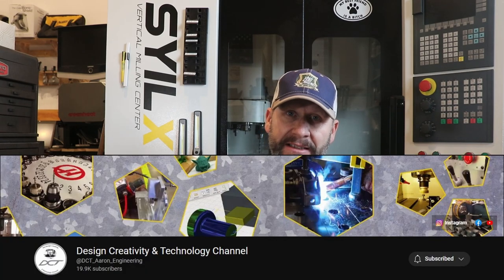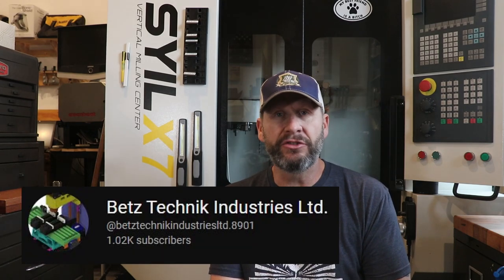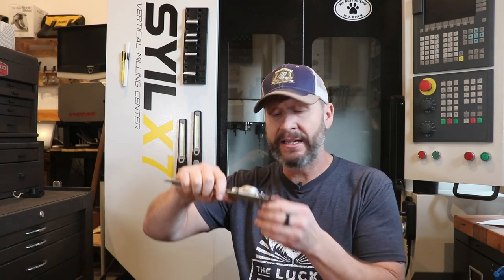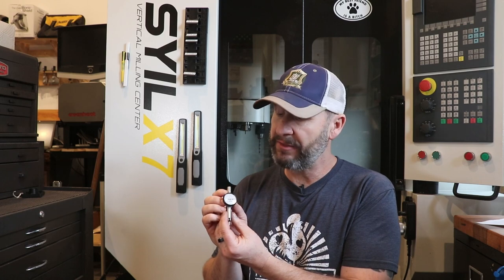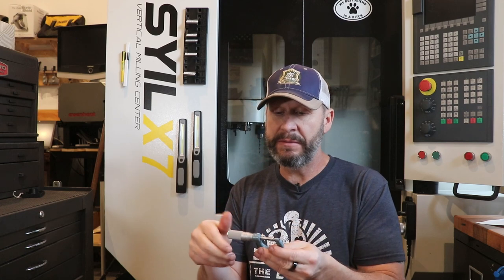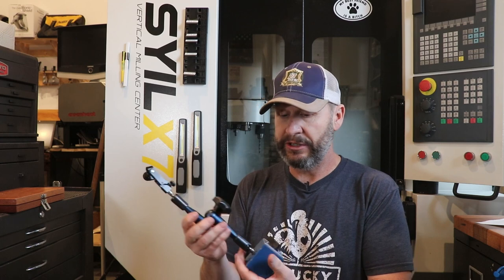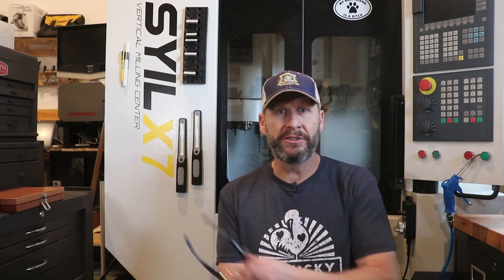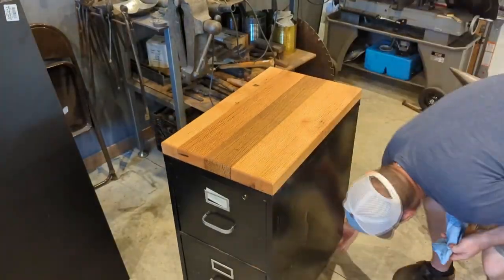SYIL X7 Basics: Tools for the Newbie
A year ago, I was a complete newb! I had zero CNC or Machining experience and none of the tools I needed to run the Syil X7. In this video, I review a few helpful machining tools.

Special Thanks to the following channels for inspiring me to buy the Syil X7 in 2019.

00:00 - Start
00:13 - Introduction
00:33 - Setting the Stage
06:54 - Tools for the Newbie
07:27 - Mitutoyo Tools
10:09 - Magnetic Base
10:57 - You're going to need a vise
12:16 - Total Cost - Misc Tooling
12:58 - ER Collet Systems
15:17 - Storage